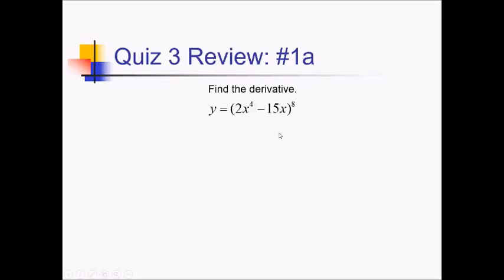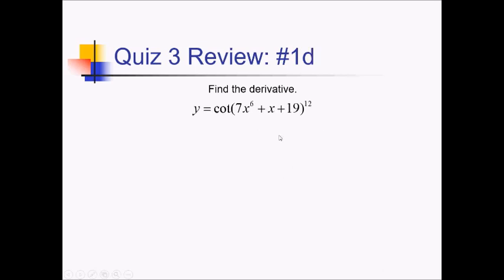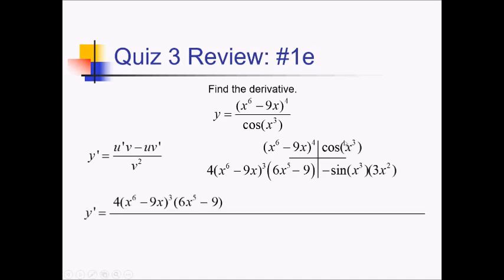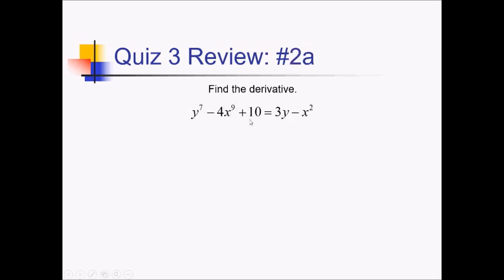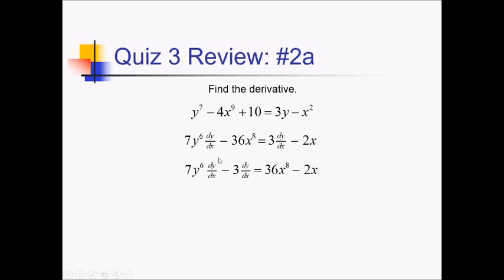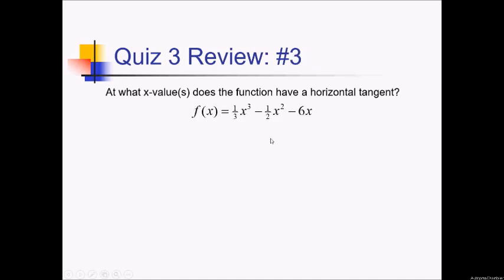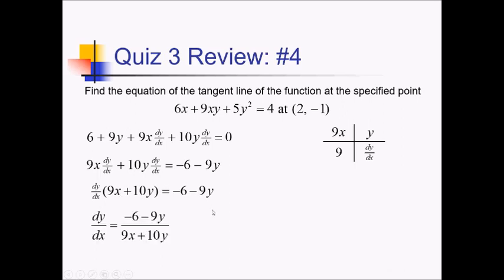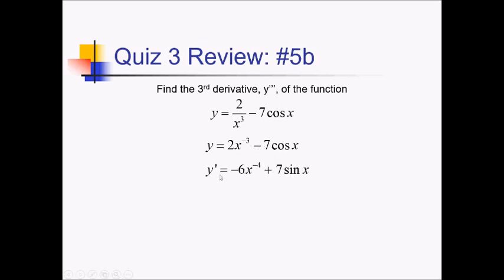Review of Chain Rule, Implicit Differentiation and Tangent Lines: Problem Set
Worked problems showing how to use the Chain Rule, implicit differentiation, find equations of tangent lines and find higher derivatives of functions.

Go here for a PDF and handout to go along with this video